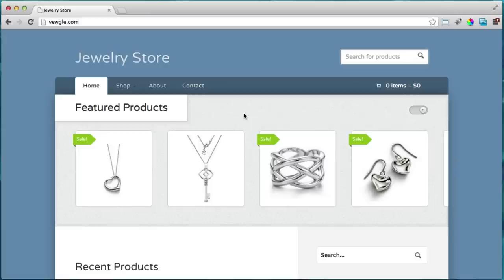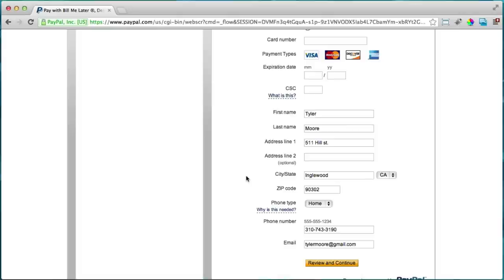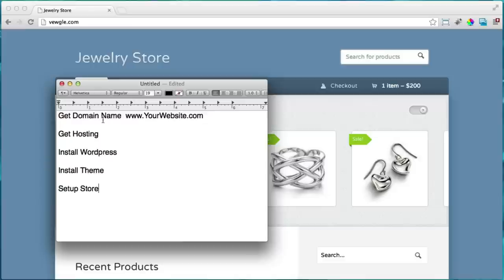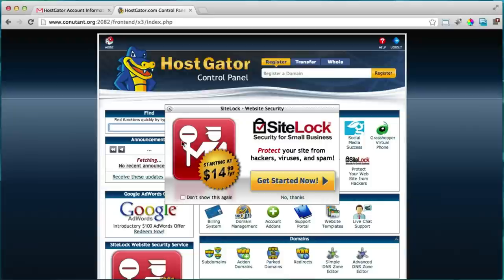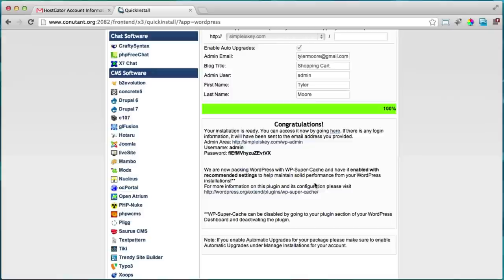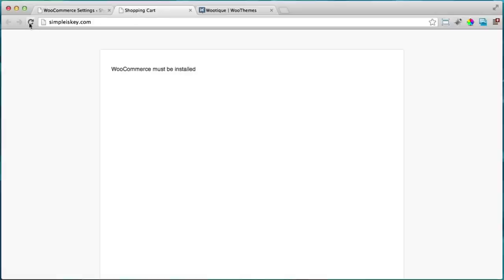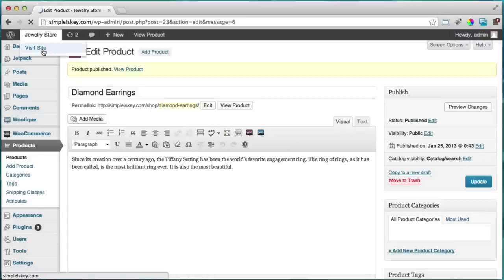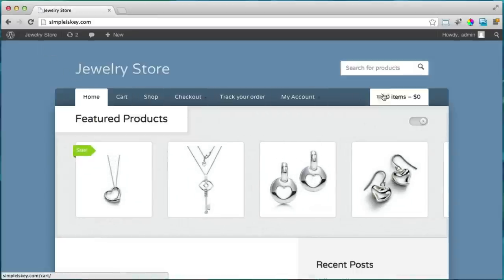Build Your Online Store! - 2013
Learn how to create an ecommerce website so you can sell products online step by step with no step skipped.